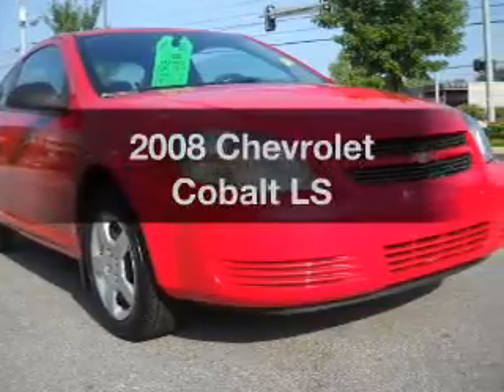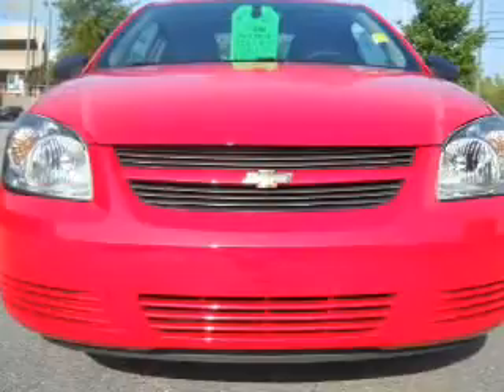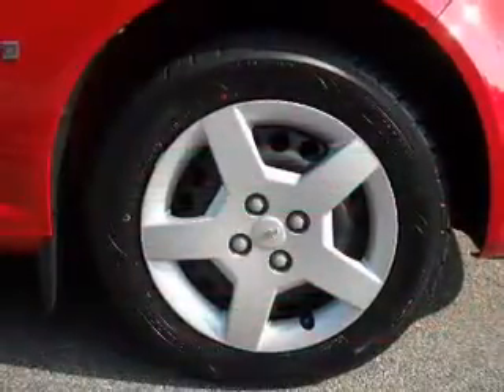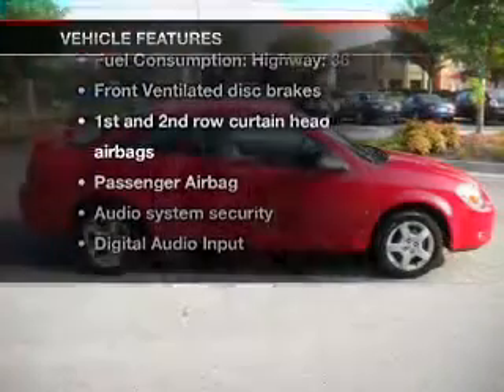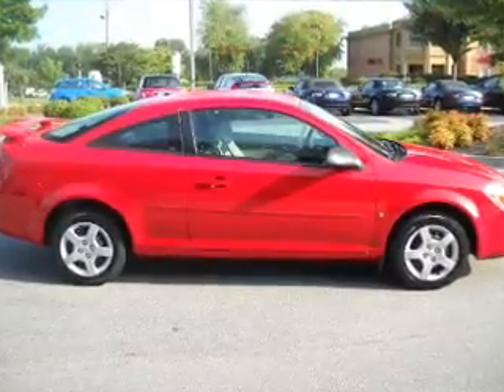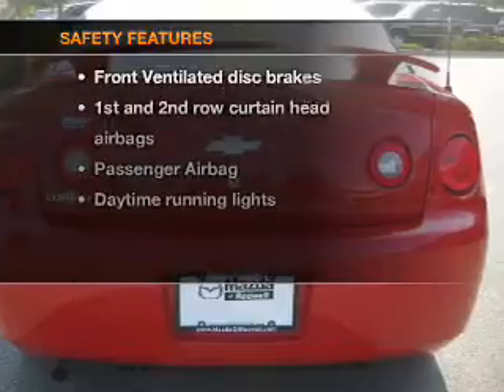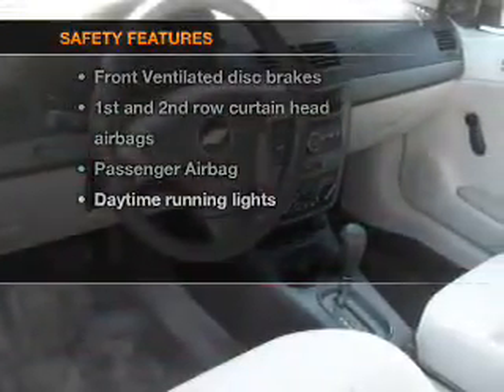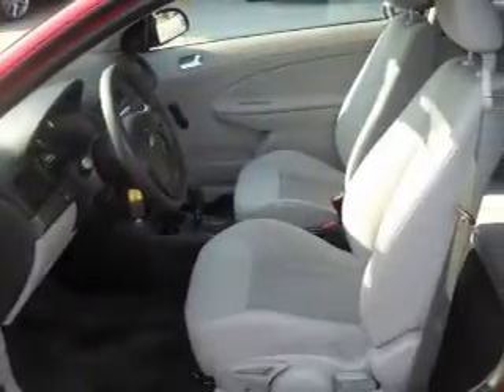2008 Chevrolet Cobalt - ROSWELL GA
Year: 2008
Make: Chevrolet
Model: Cobalt
Trim: LS
Engine: 2.2 liter inline 4 cylinder 16 valve
Transmission: 4-Speed Automatic
Color: Red
Mileage: 30942
Address:
11185 ALPHARETTA HWY